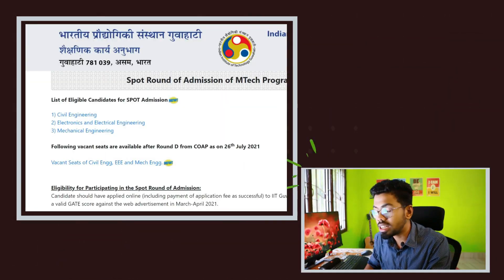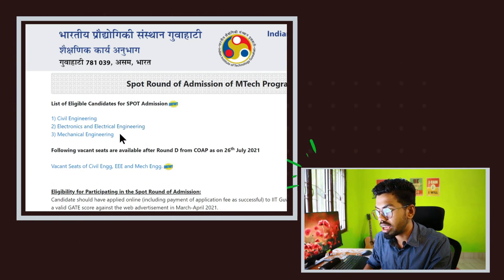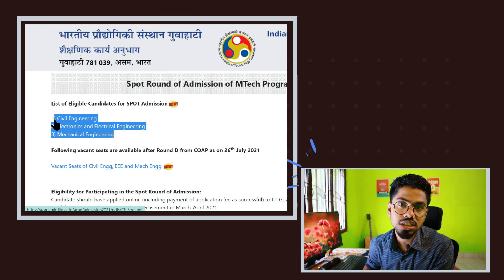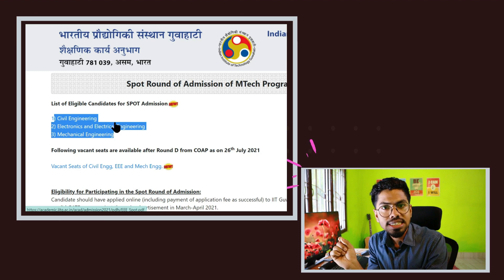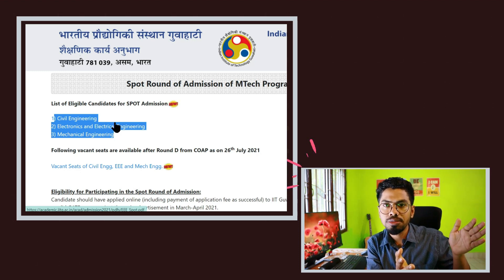Best Option for Low GATE Score | Use EC GATE Score Card Most Efficiently (Part3)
HI in this  Hack you low GATE score Card video I have discussed a few more tricks to help to , use your scorecard more efficiently, this video is especially very helpful for EC low gate score card people.
About myself: Hi, I am Rajdeep Mazumder,I done my MTech from IIT Delhi in Radiofrequency design and technology.Presently I am working as a hardware engineer with Intel. I am an engineering enthusiast daily meditator and want to build hardcore engineering teaching as my profession.
My tech gears Primary Camera: canon m50 mark 2 Secondary Camera:realme x7: (I shoot my first 41 videos with this only) Tripode:smartphone Camera Mic:Boya Laptop:Hp ENVY360x Monitor:BenQ(24inch) Keyboard&Mouse Lights: Simple LED bulbs and the SUN 😊 Links are affiliated, So without costing you anything extra, you will help me to get a commission.